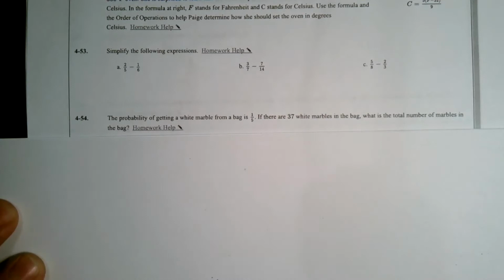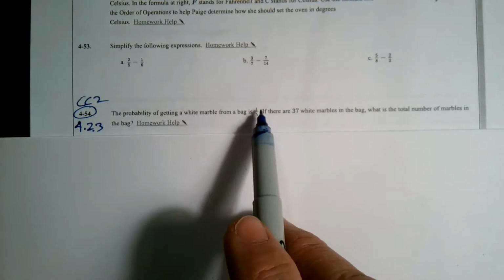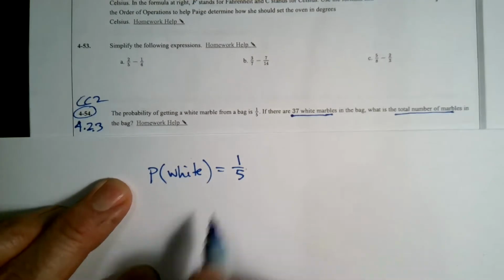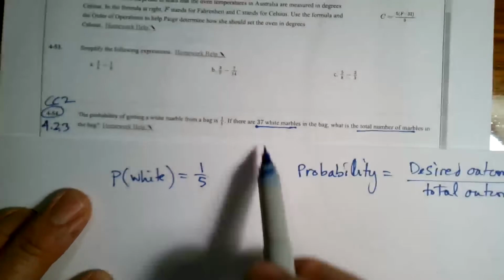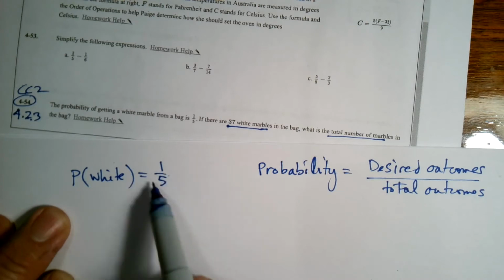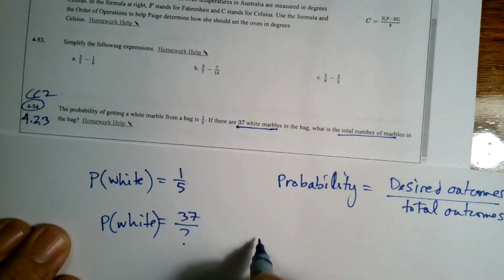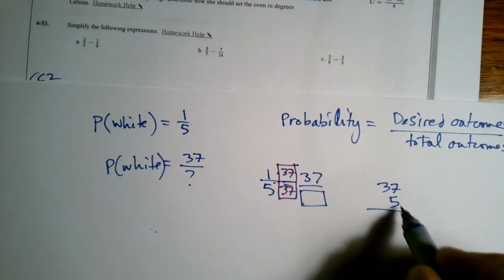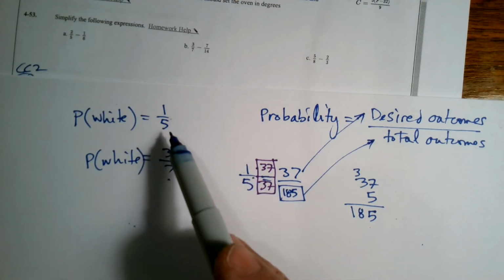CPM CC2 Section 4.2.3 #4-54 (Probability)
Learn with Mr. Dell as he explains probability using a real world problem.